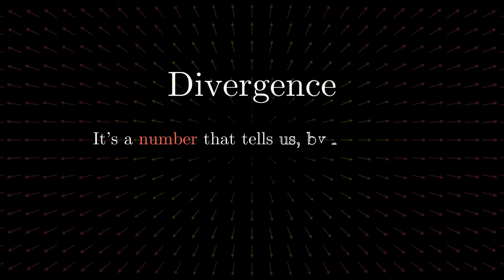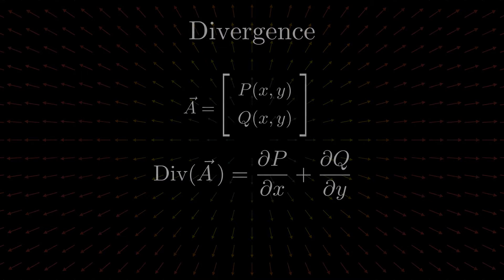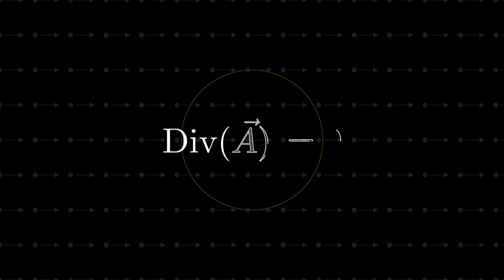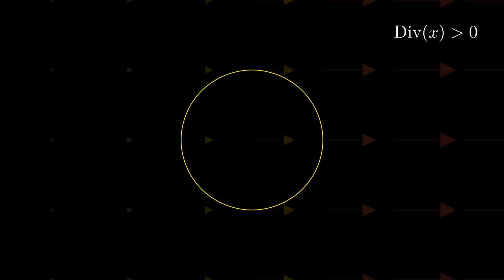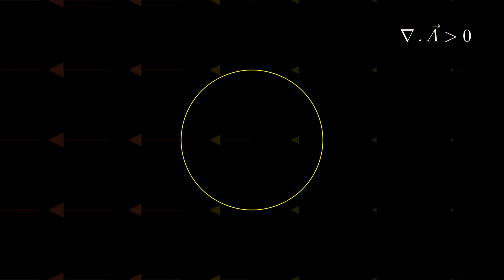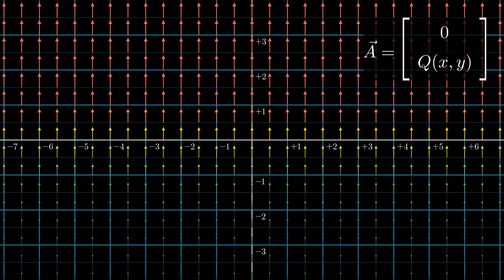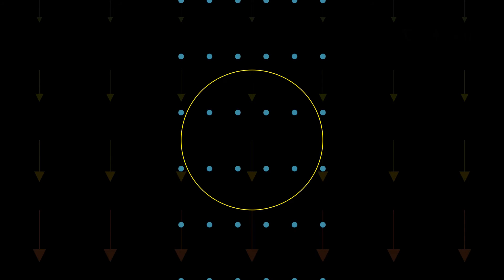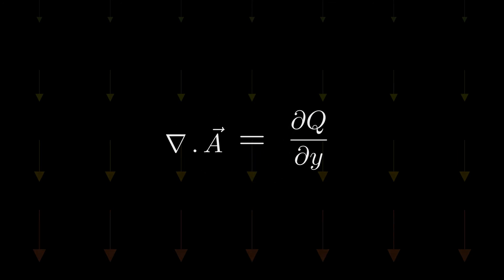Intuition on the formula for Divergence (2-D)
A video explaining the intuition behind the formula for Divergence in two-dimensions, which can easily be extended to 3-D

Acknowledgements:
Check his channel out, for learning Manim.

-- Soundtrack:
Music(I Am Running with Temporary Success from a Monstrous Vacuum) provided